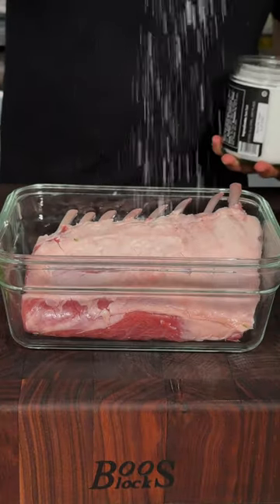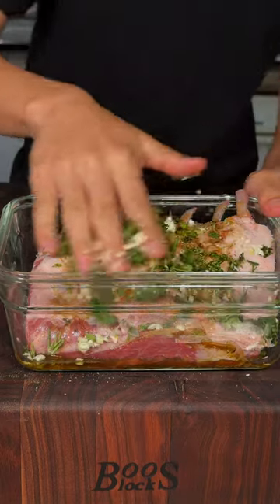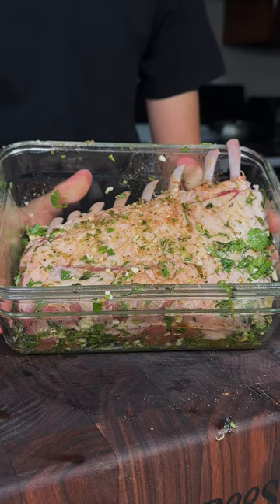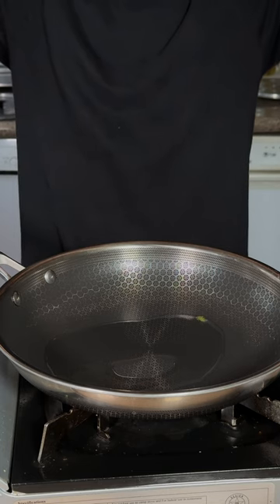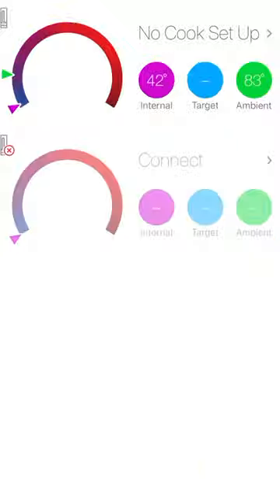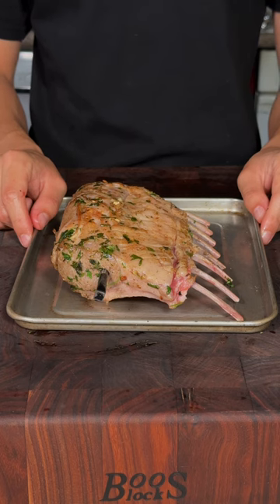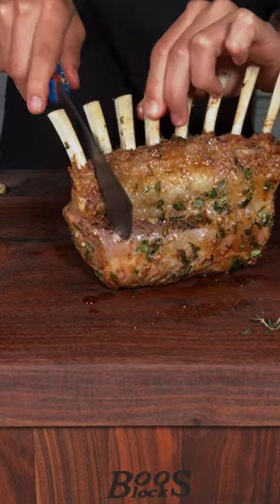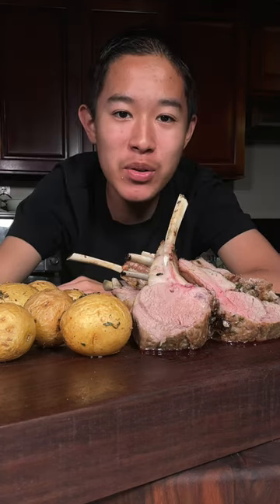Lamb and Potatoes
This Herb Crusted rack of lamb with roasted potatoes is a great meal and is absolutely delcious!

A Huge thank you to Meater for the amazing wireless thermometer! Use my link to get 10 perfect off